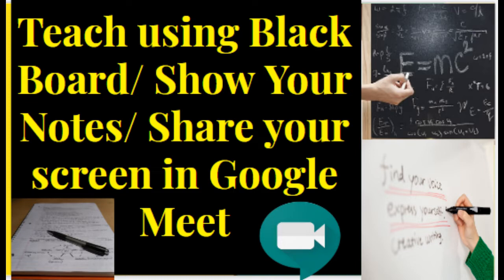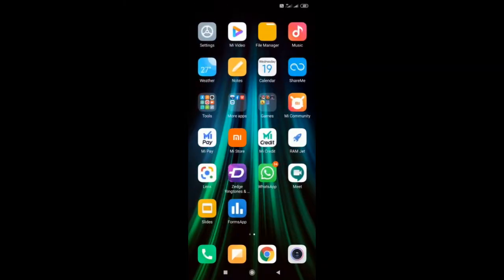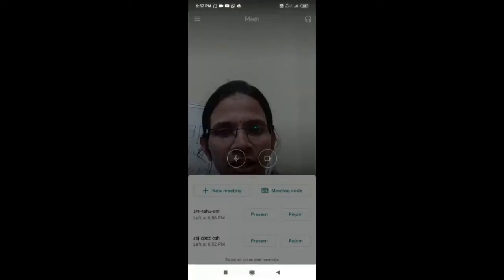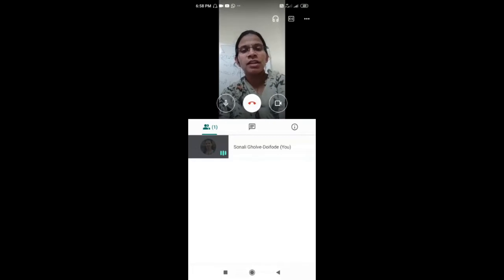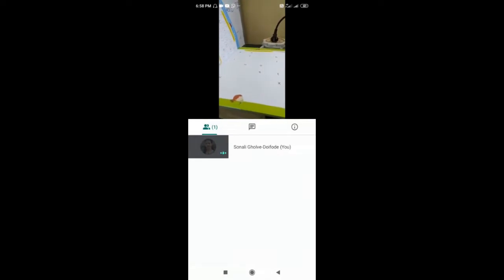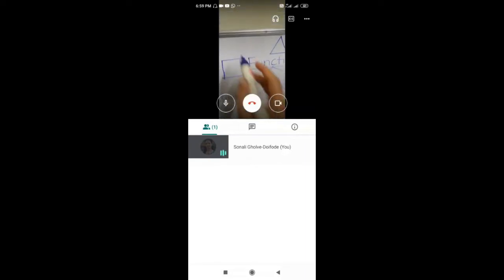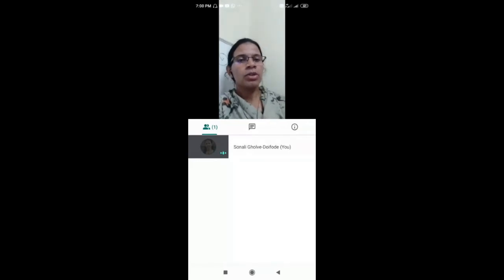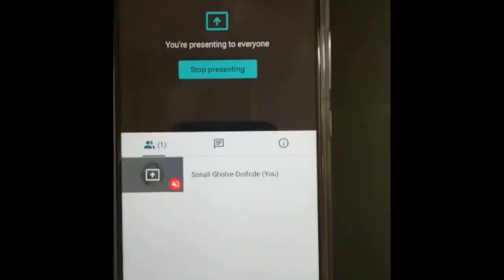Teach using BlackBoard/Show your Notes/Share your screen in Google Meet using Mobile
You can teach on board while meeting/ you can show your notes-Books... You can share your screen(PPT/Document/anything you want to show).